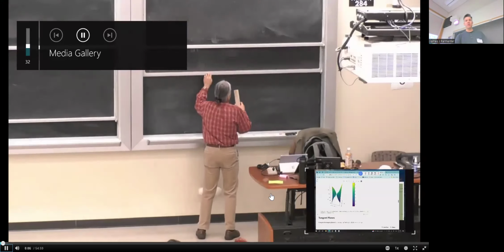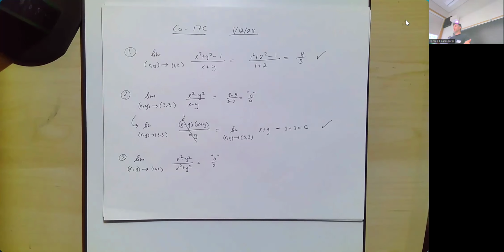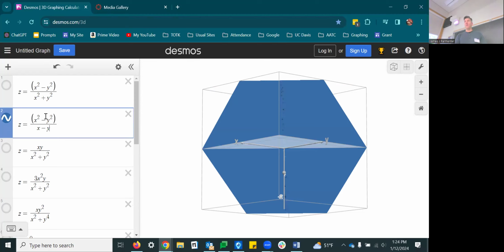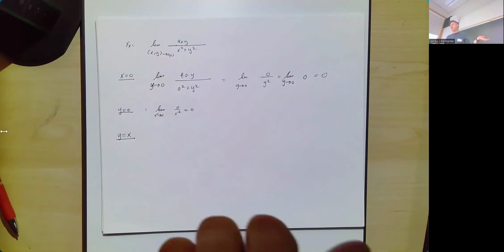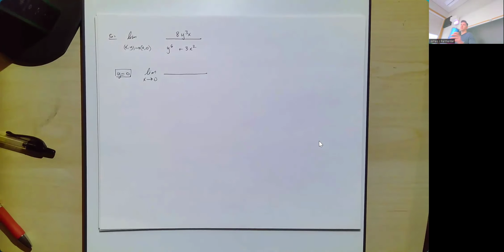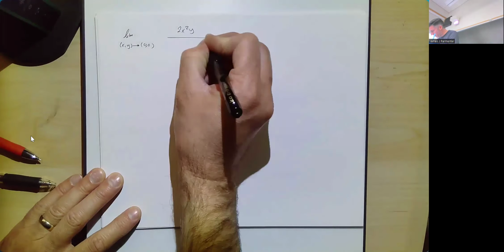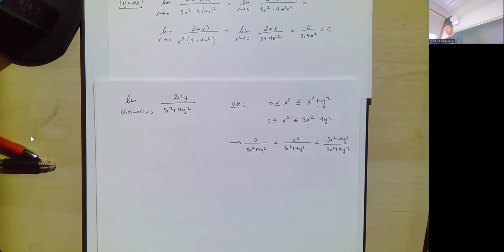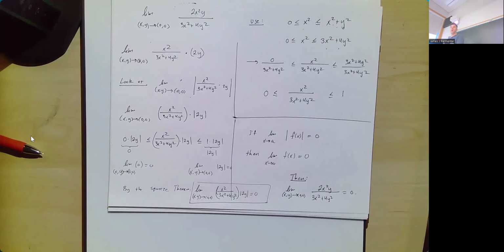Co-17C 1-12-24: Limits of f(x,y)